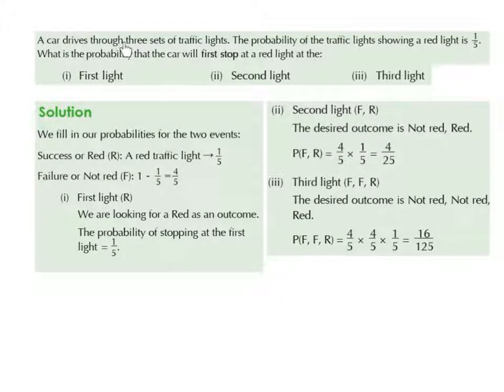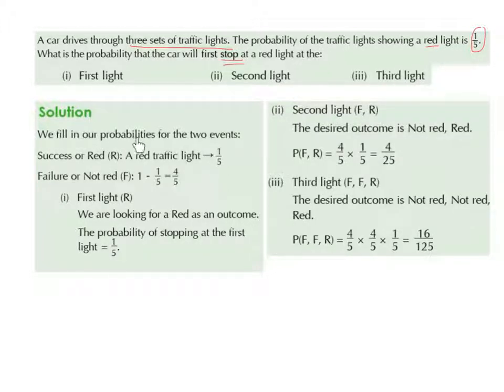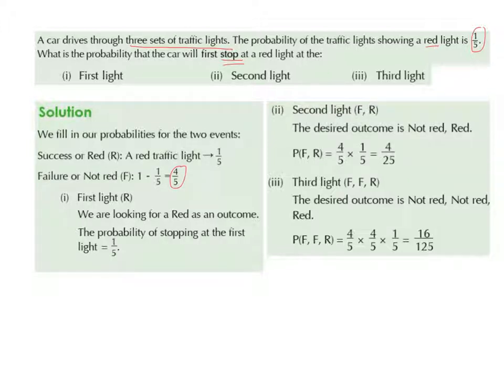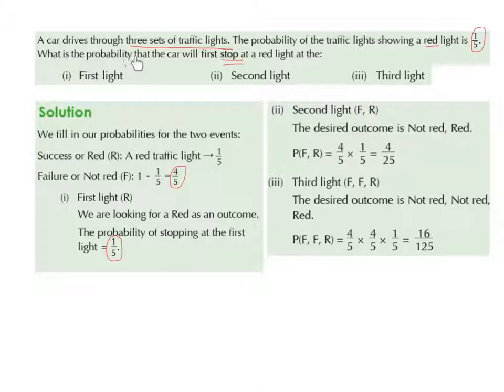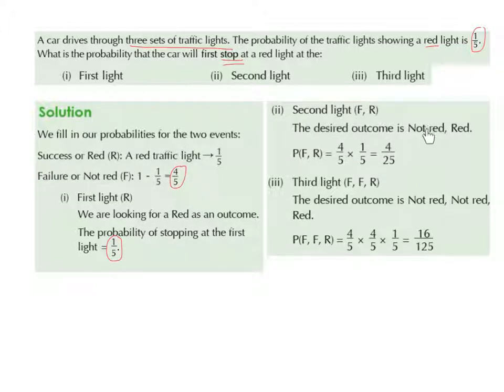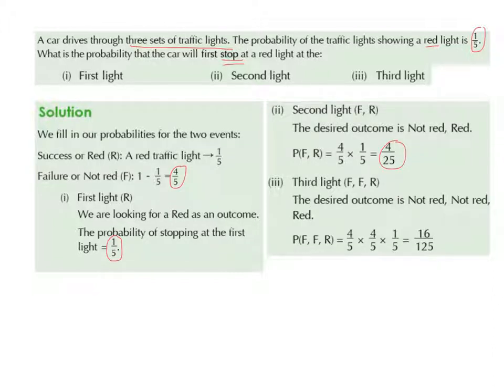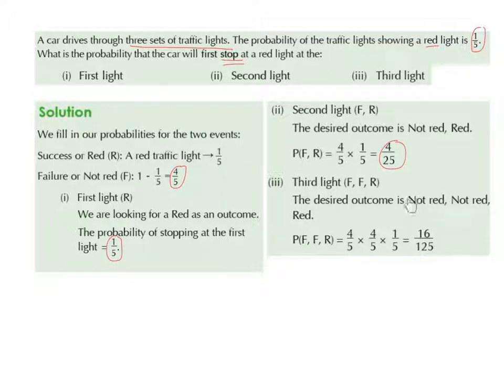LC OL probability of success or failure (probability that the third traffic light is red)